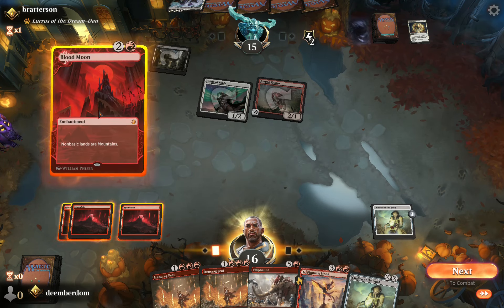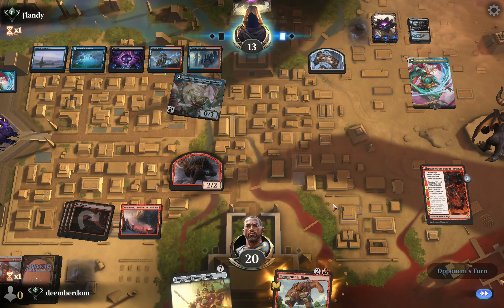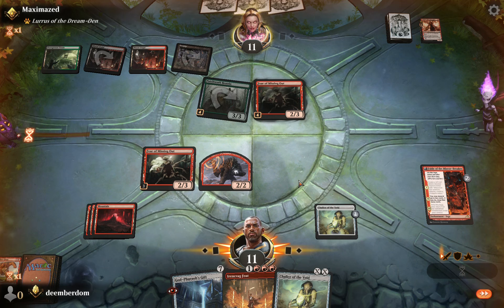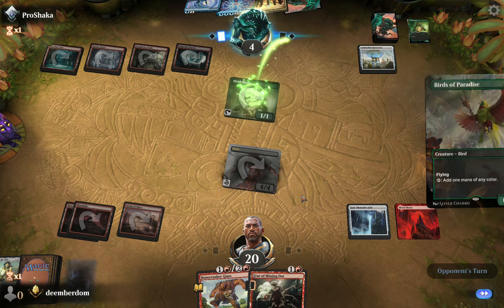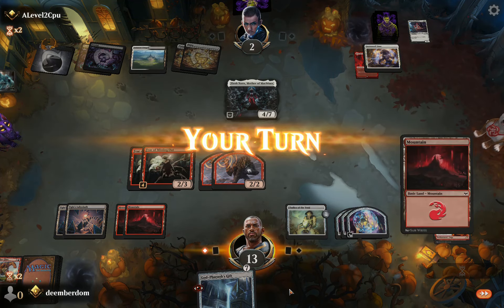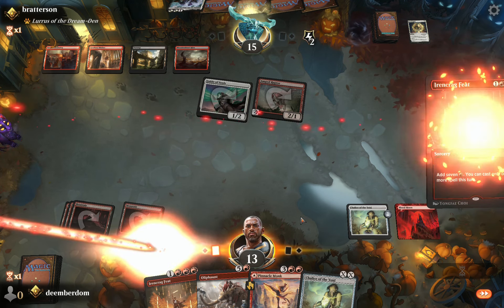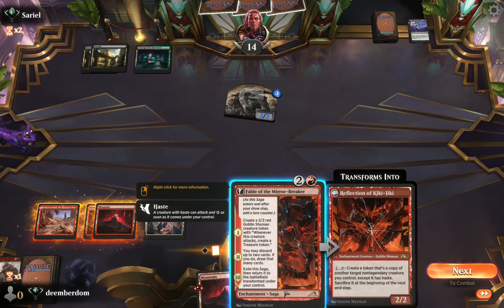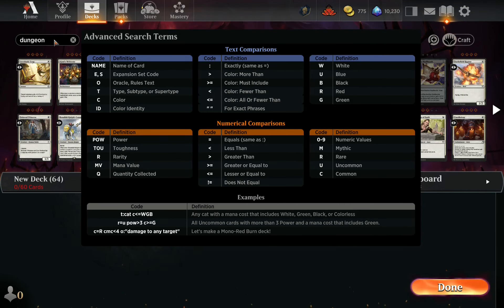Mono Red Gift Prison | Timeless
This deck wins by locking people out with Blood Moon and Chalice then closing out the game via God Pharoah's Gift!

Arena-ready decklist:

Deck
4 Chalice of the Void
12 Mountain
4 Fable of the Mirror-Breaker
4 Fury
1 Arena of Glory
4 Bonecrusher Giant
4 Irencrag Feat
4 God-Pharaoh's Gift
4 Threefold Thunderhulk
4 Ugin's Labyrinth
2 Oliphaunt
1 Sokenzan, Crucible of Defiance
2 Pinnacle Monk
2 Shatterskull Smashing
4 Fear of Missing Out
4 Blood Moon